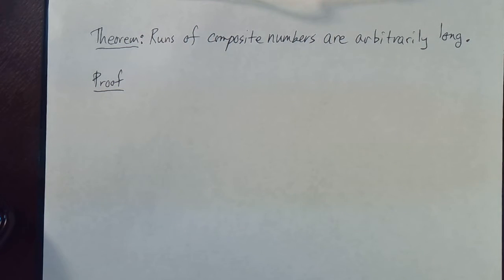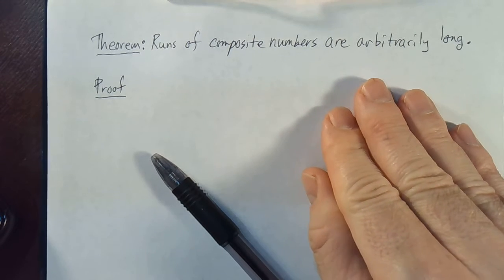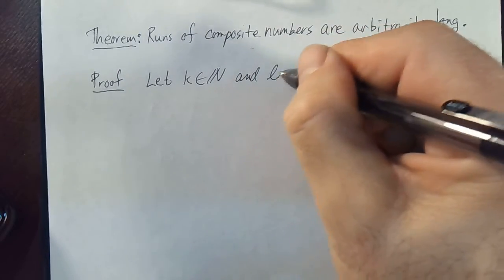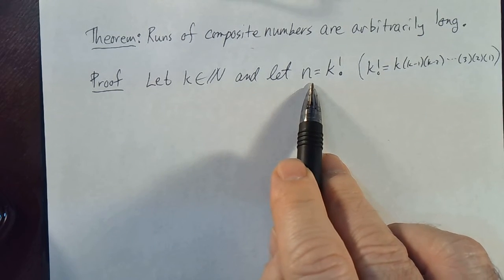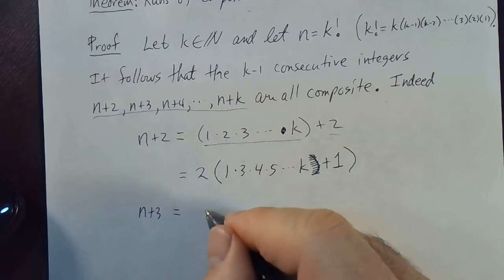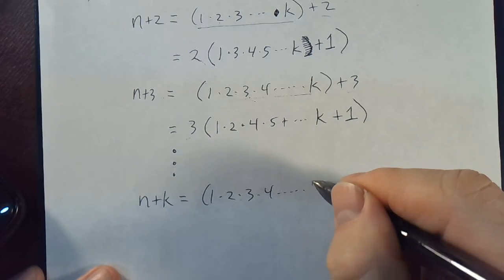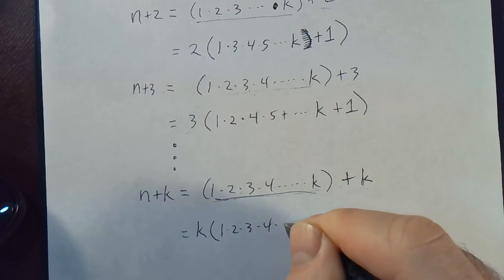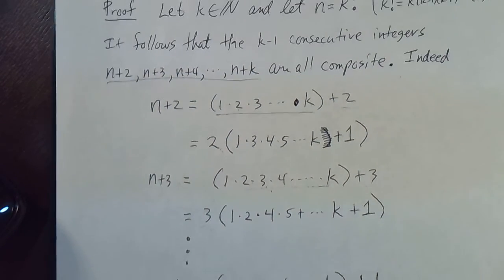History of Math (4.3.l) Euclid's Number Theory